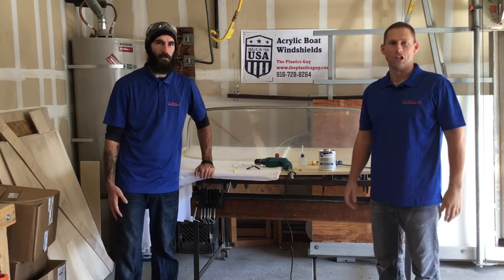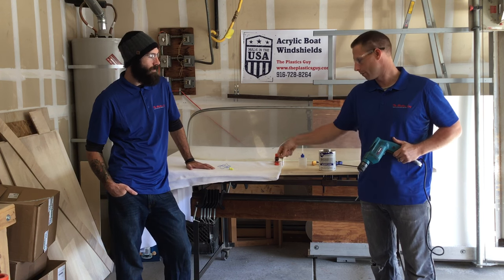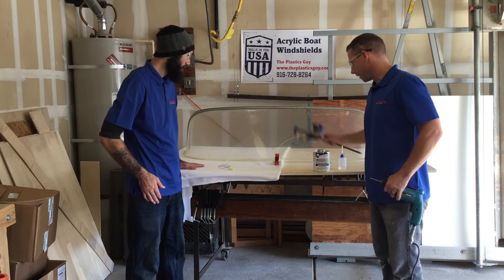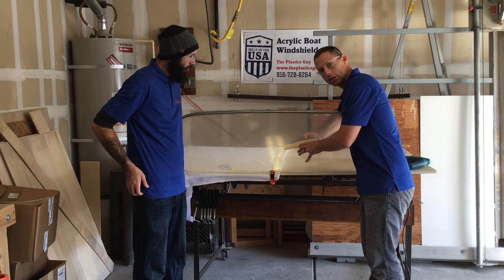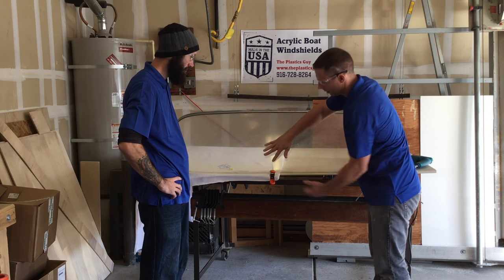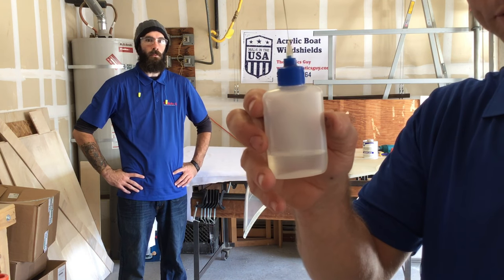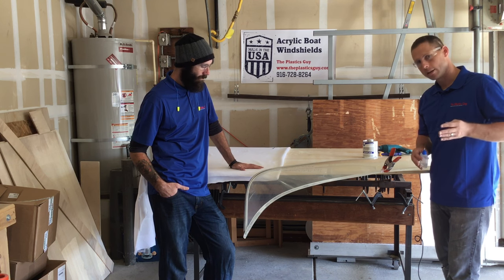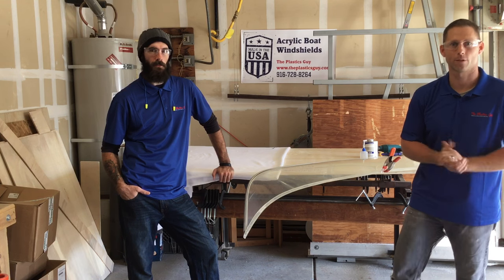DIY How to fix a Cracked boat windshield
Brett and Jim from The Plastics Guy in Sacramento California demonstrate how to stop the spread of a crack in an acrylic boat windshield and temporarily fix it. Products used are Weldon #3, plasdrill 3/16" diameter drill bit and plastic syringe applicator.

Skill level requirement - low. DIY project duration - 5minutes set up and glueing, 24 hour cure time, plus any time needed to remove and re-install the windshield (optional).

For more tips follow our YouTube channel or join Fiberglassics.com where we discuss techniques in greater detail with other boat owners from around the world.

Custom acrylic boat windshields